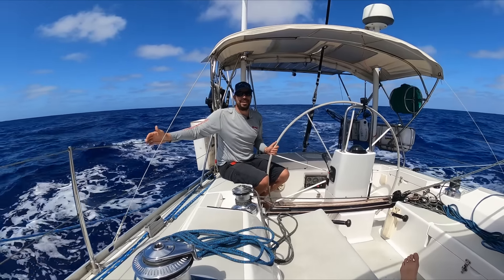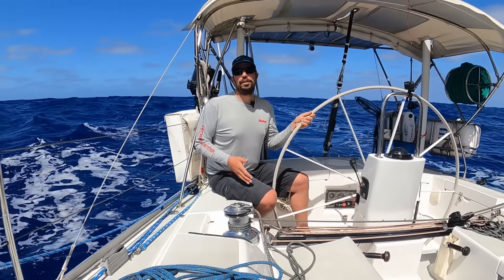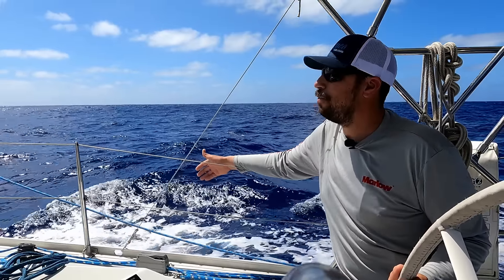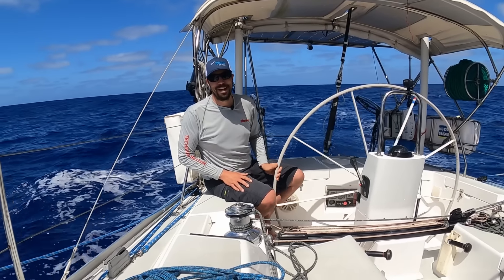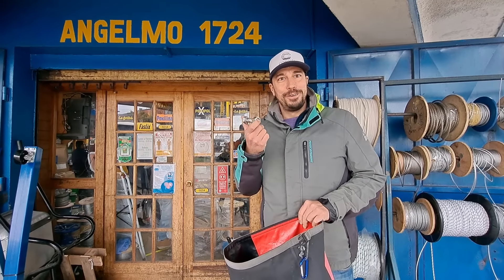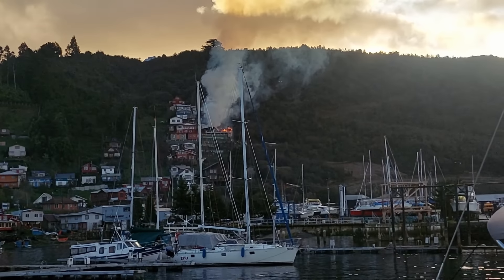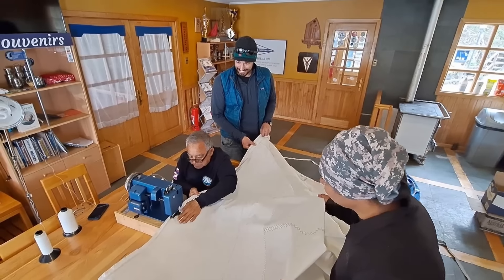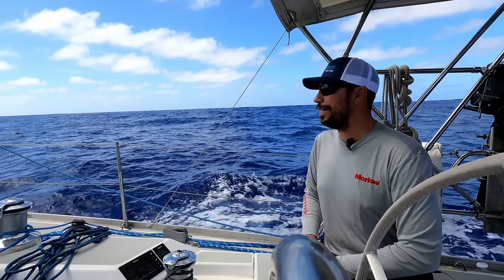Huge Sailing Adventure: Cape Horn to Real-Time - Refitting Our Dream Sailboat in Patagonia [Ep. 144]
We are ready for bluewater sailing in the South Pacific Islands, but after our long and challenging upwind adventure, rounding Cape Horn and sailing the Beagle Channel, Straight of Magellan, and the fjords and canals of Patagonia, we needed to do some boat work to get things ship shape and ready to sail the pacific.

Facebook & Instagram: @rucasailing

In this Video:

Mainsail Batten Installation
Wood Working - Panel Door Repair
Rebedding Chainplates
Rig Inspection
Stack Pack Repair
Boom Vang Repair
Yanmar Engine Maintenance
Adding Line Clutches
Moving Refridgerator Compressors
Meeting Solo Sailors
Sailing with New Friends
Testing New Membrane Sails
Exploring Chiloe Island